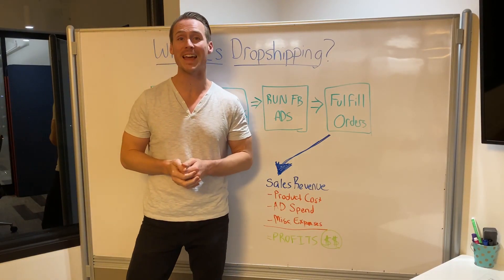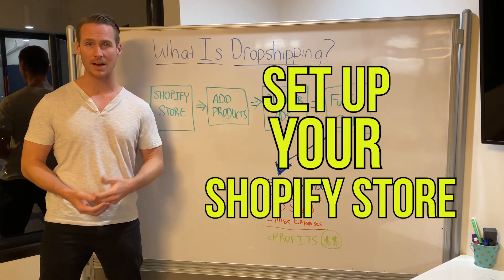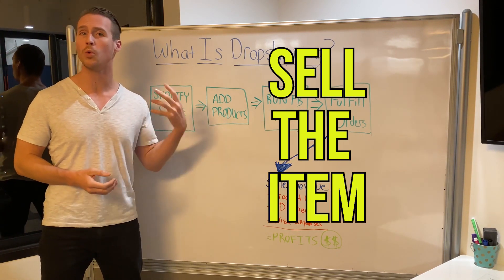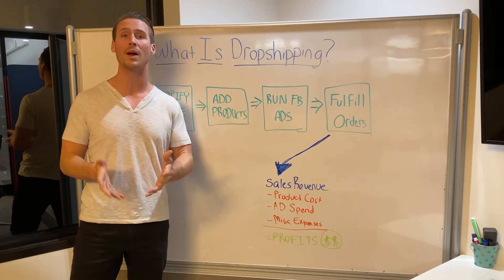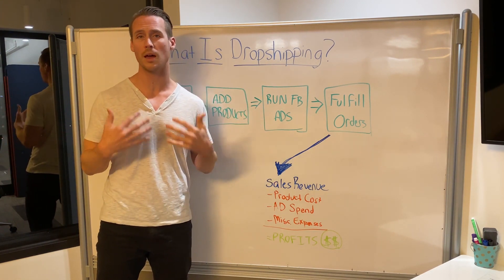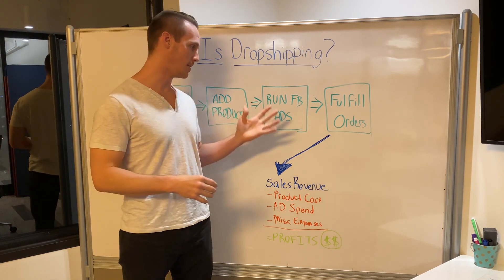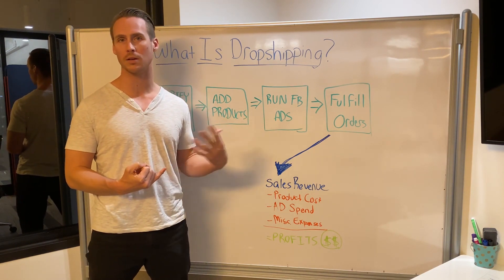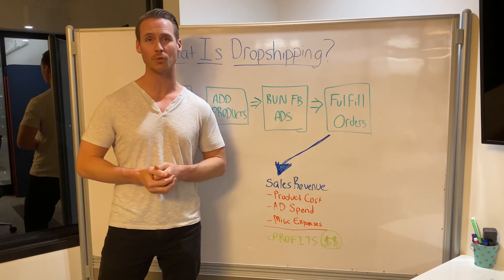What Is Dropshipping? Make Money Online 2020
Dropshipping is a business that allows you to have a personal brand online, manage it and make money online while you are at home in 2020!

👉 How To Spend & Scale On Facebook In 7-10 Days Even If You're Completely Banned or Restricted

Hello everyone I hope you are doing great & are safe in your homes during this pandemic virus! Many people have been asking me how i am able to make money while I spend the lockdown inside my house. So, in this video I will explain you basically what is dropshipping and how you can easily build up a business that can be managed from your house. All you need to have is a computer, wifi and take action! Today is the best time to start because people are being forced to keep inside their homes and they spend all day using their phones, tablets or computers because they are bored and they have nothing else to do. What are you waiting for? I will leave also a FREE case study on how i made $35,448 in one single day. I explain everything and also give for free the strategy used and product! If you want it I leave above the link, go for it before its gone